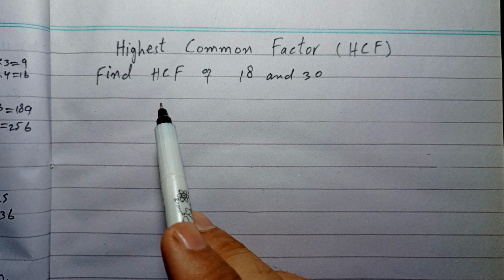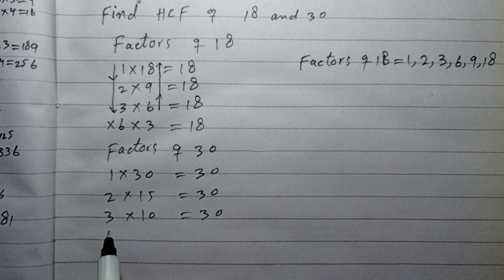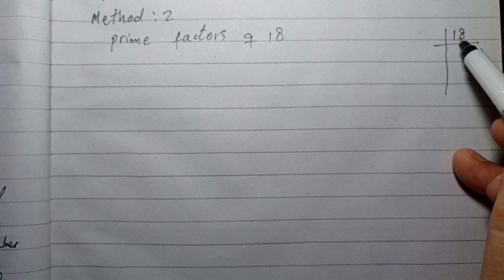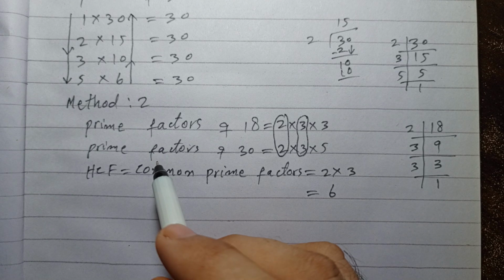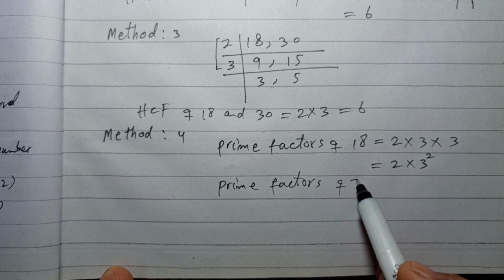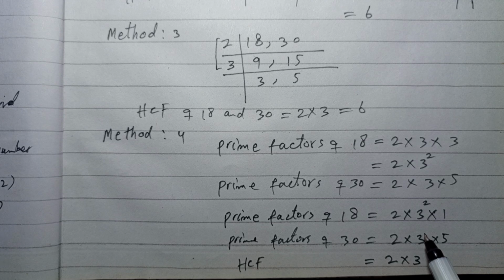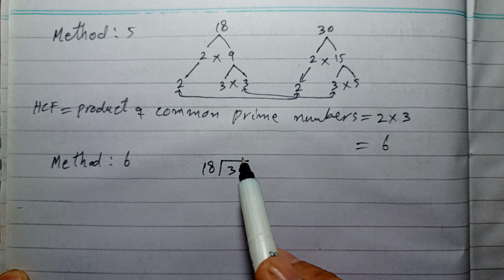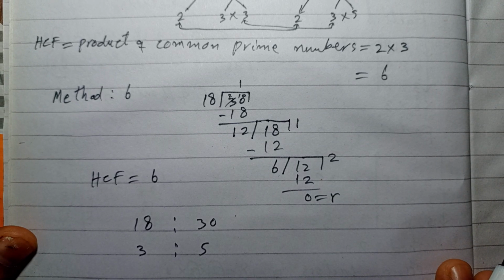HCF | Highest Common Factor | all methods of HCF | easiest method of HCF | Waseem academy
HCF
How to find HCF
What is easiest method of HCF
All methods of HCF
Best method for HCF
HCF by prime factor
HCF by factors
HCF by factor tree
HCF by step division
HCF by smallest index
Waseem academy